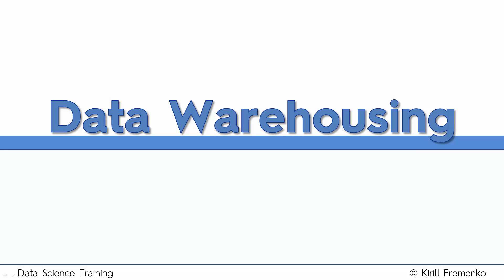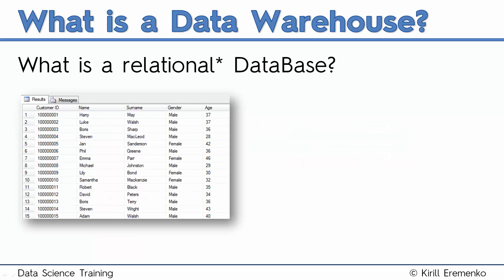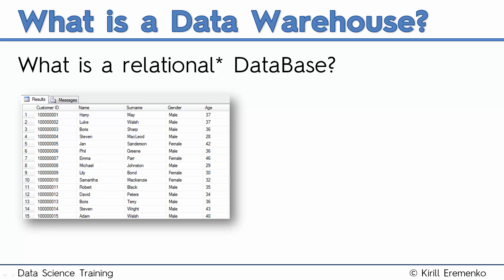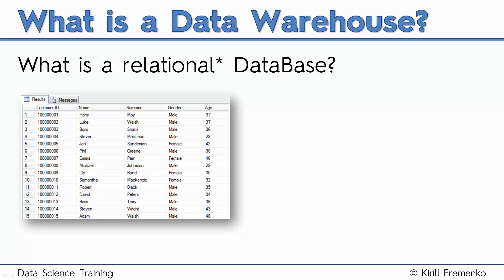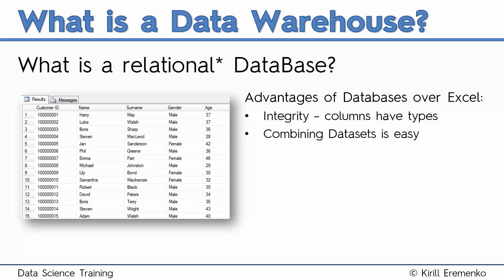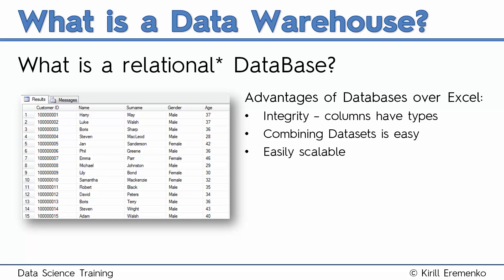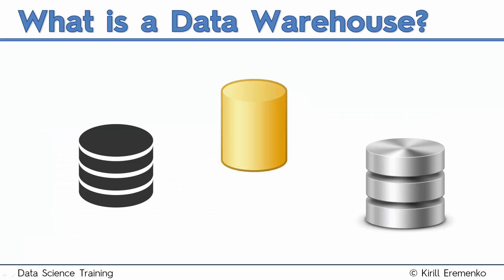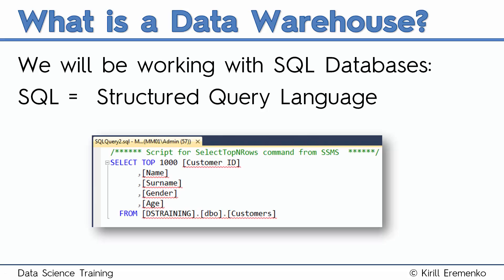What is a data warehouse? What is a database?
Today we will take about data warehousing, data preparation, ETL procedures

Use this special coupon to get a YouTube-only discount on the full course